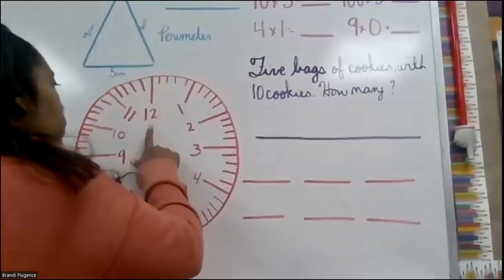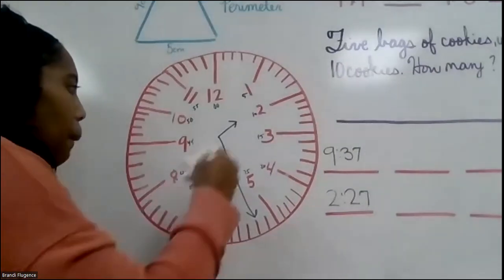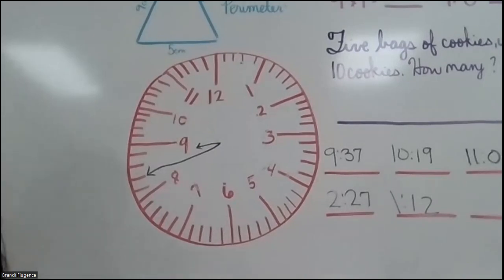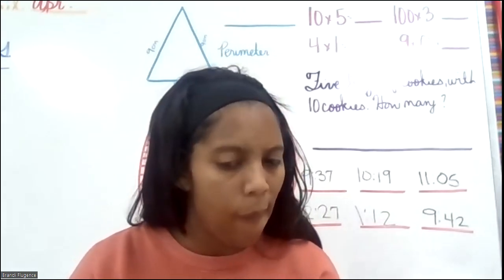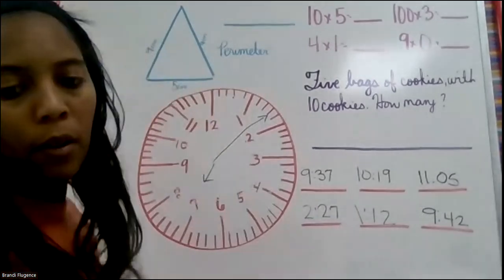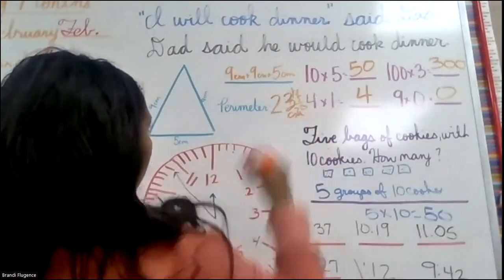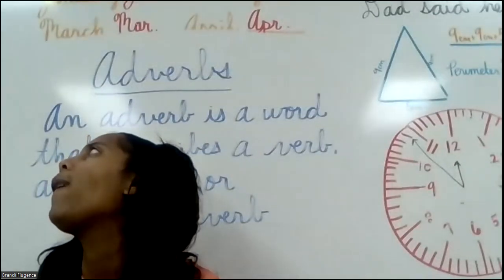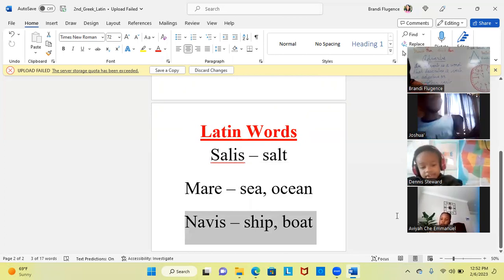Live Class 2_6